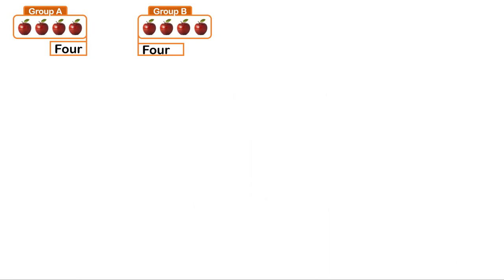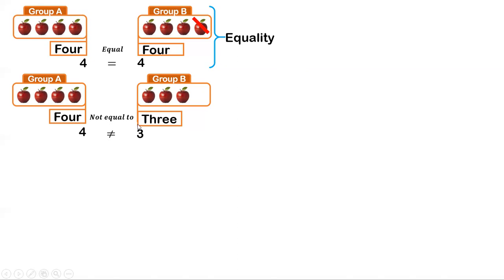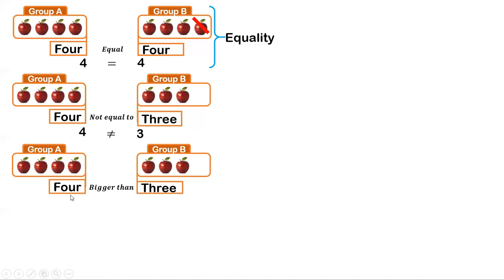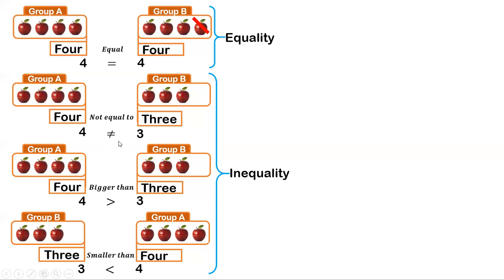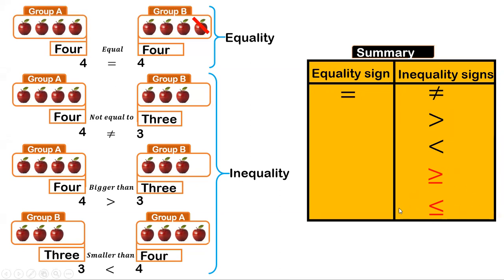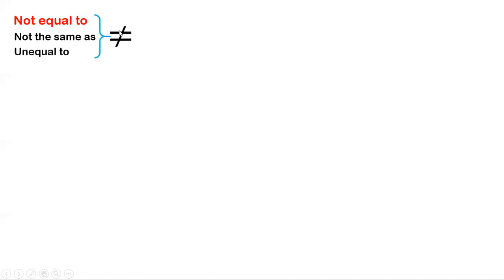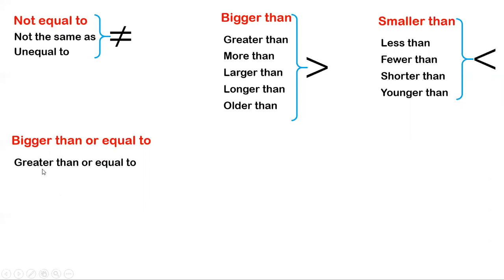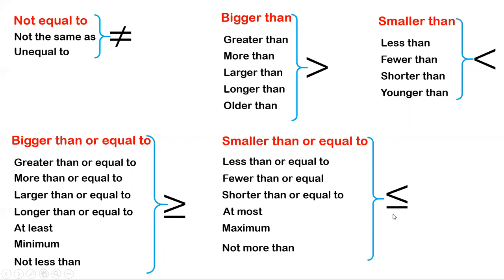Inequality - Ep. 1 - What is the difference btn Equality and Inequality?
This short video will give you an introduction to inequality by helping you understand:
- the difference between equality and inequality,
- Signs of equality and inequality
- Other phrases that require the use of inequality signs.